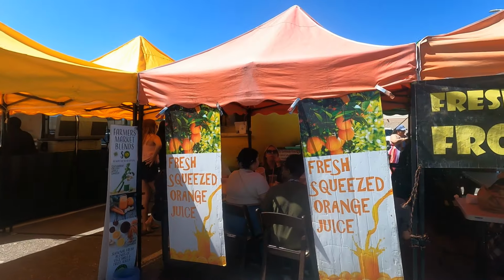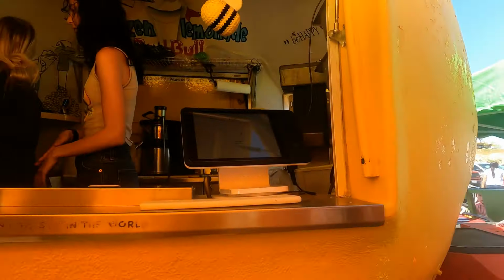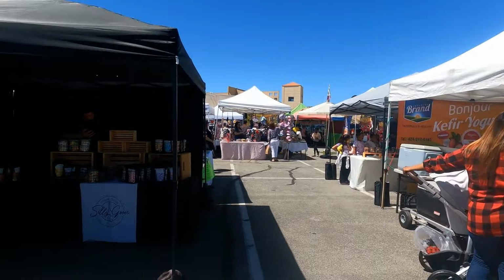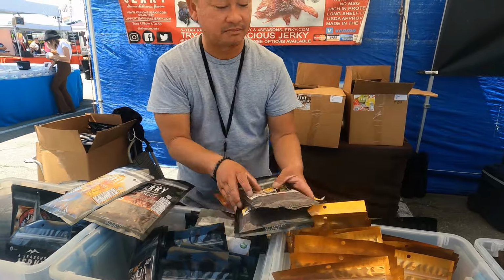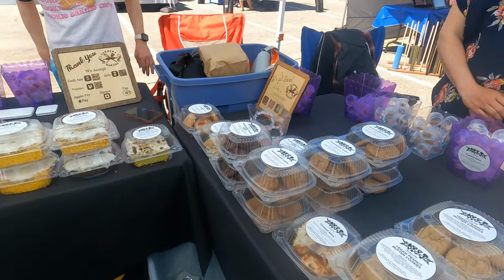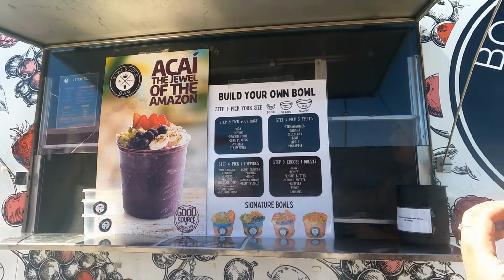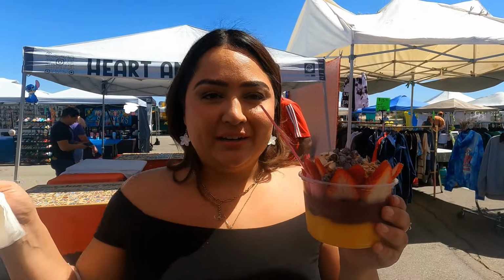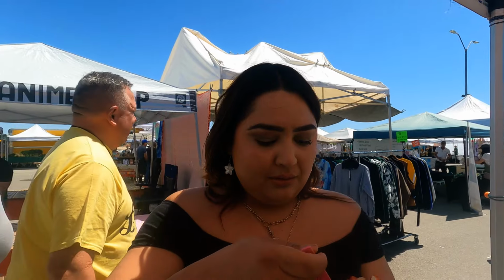High Desert Farmers Market In Victorville CA | Farmers Market Victorville Ca Every Thursday 8am-12pm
High Desert Farmers Market In Victorville CA | Farmers Market Victorville Ca Thursday 8am-12pm
Discover The Best Local Produce At The High Desert Farmers Market In Victorville, California
Look for parking signs Victor Valley College Lower Campus

EXCELLENCE REAL ESTATE HD DRE02066765
Laura Bonilla DRE01984701 Angelica Bonilla DRE01988469
17270 Bear Valley RD STE 101